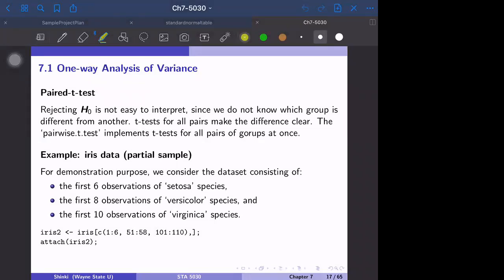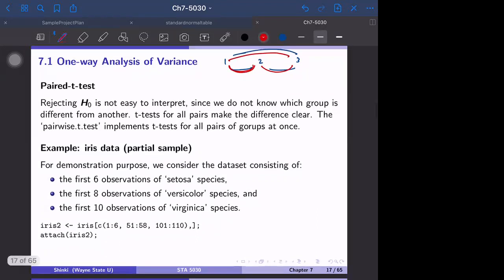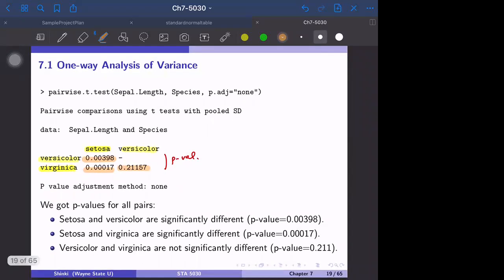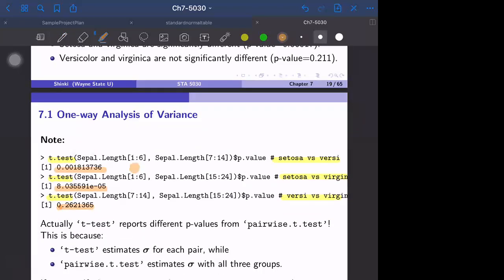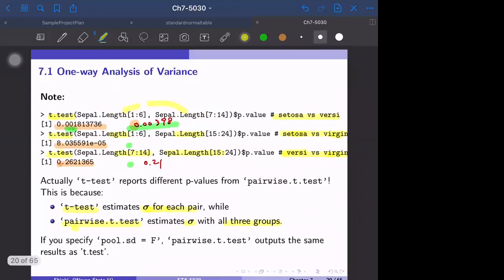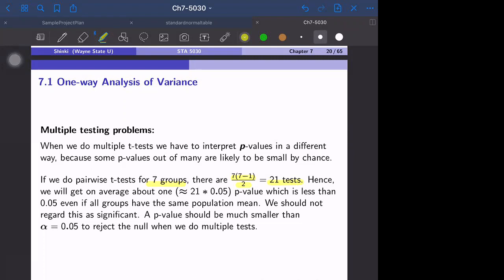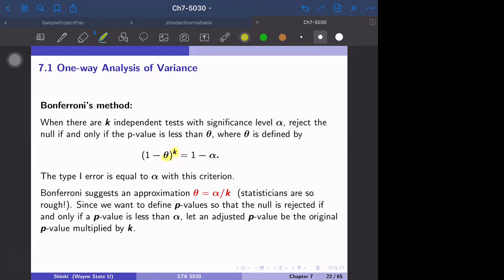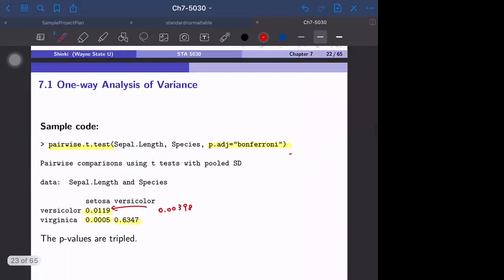5030-21F-11-02-3 7.1 Paired-t-tests, multiple testing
Chapter 7.1 Paired-t-tests, multiple testing